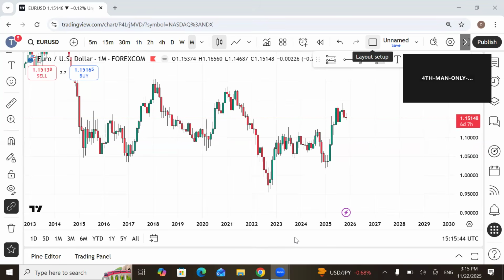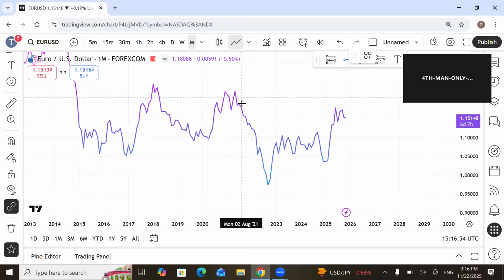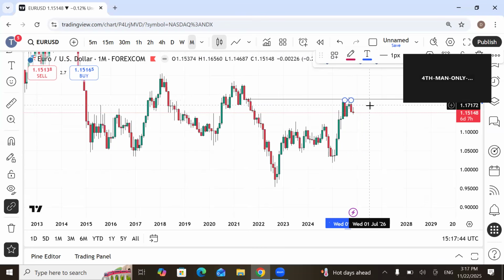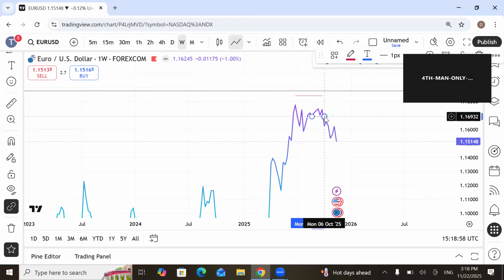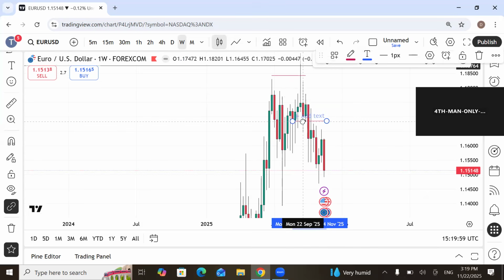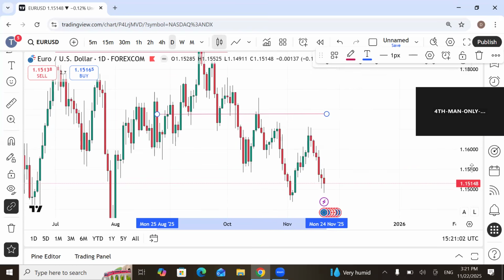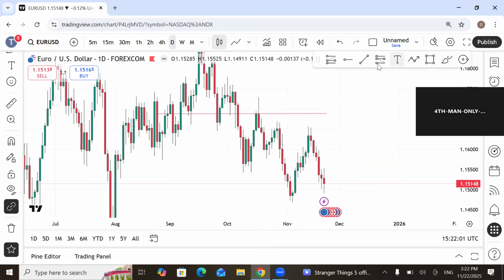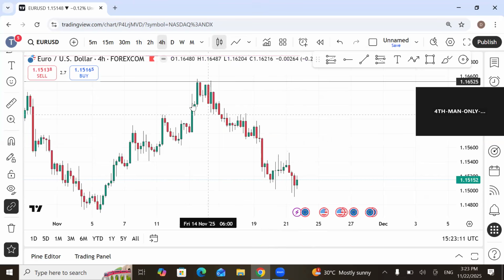How to build bias with keylevel | Trade Breakdown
Bias is not a feeling — it’s built from levels the market respects.
In this video, I explain how to build a clear trading bias using key levels, backed by a profitable trade I took last week.

Instead of guessing direction, this breakdown shows:

| How to correctly identify key levels on the chart
| What price must do at those levels to form bias
| How bias guides your entries and patience
| How this process led to a clean, profitable trade
| Common mistakes traders make when using key levels

This video is for traders who:

| Struggle with direction before entering trades
| Mark too many levels and get confused
| Want a simple framework for bias
| Need structure without indicator overload

This is not a shortcut or signal method — it’s a thinking process you can apply to any pair, any session, and any timeframe.

👇 If this video added value:

💬 Comment how you currently build your bias
📤 Share with a trader who needs clarity on key levels

Strong bias removes hesitation. Clear levels guide execution.